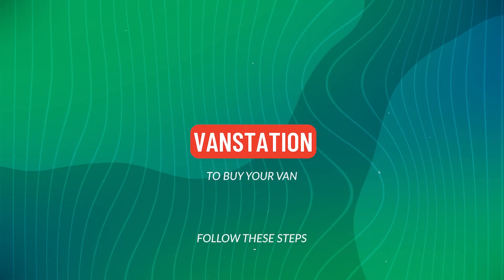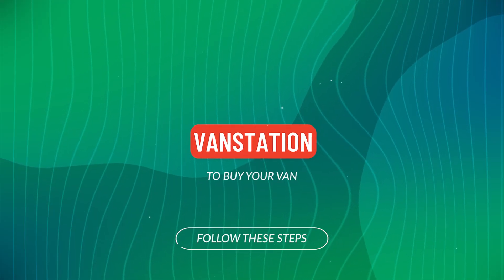L333OAN - 2008 Ford Transit 2.2TDCi 85PS 280 SWB Low Roof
Model: 2008 FORD TRANSIT 2.2TDCI 85PS 280 SWB LOW ROOF
Body: Silver - Panel Van
Mileage: 130983
MOT: 31st October 2024
Engine: 2198cc TDCI 85 PS DURATORQ-E
Transmission: 5 Speed Manual - FWD
Features: Electric Windows
EU Status: Euro 4
HPI: Clear